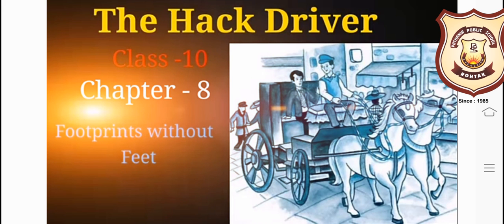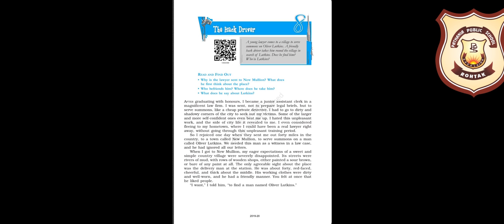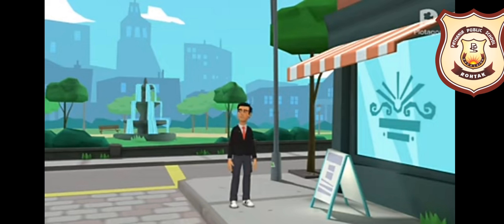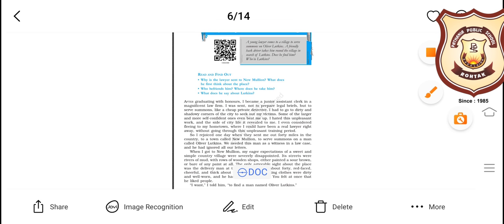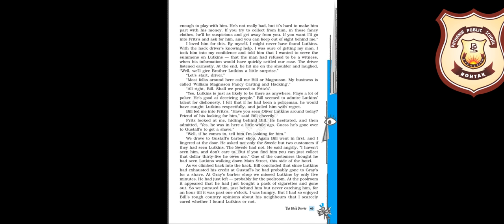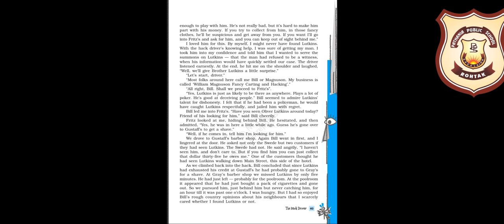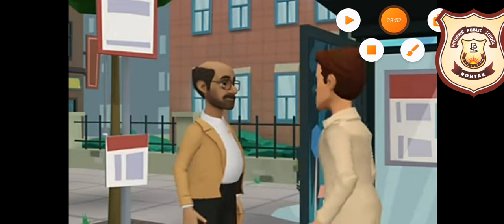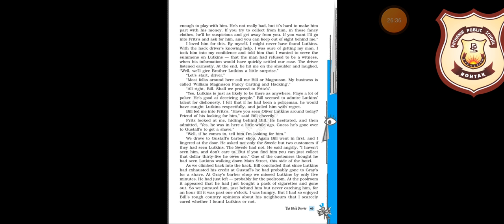Pathania Main Campus, Rohtak Class-10,English, Ch- 8 The Hack Driver (video-1)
This video consists of line to line explanation of the chapter, about the author and introduction to the story.

Ch-8 The Hack Driver

Introduction of the story:-

The author of the story was an American novelist Sinclair Lewis. This is an amusing tale about a young lawyer who is very innocent. He goes to a village to serve to summon to a person called Oliver Lutkins. At the railway station, he meets a person who introduced himself as Bill. Bill told that he knew everyone in the village and promises to search Lutkins for the lawyer. He takes the lawyer and visit lots of places and takes a lot of money from him. But after a long search, they could not find Lutkins. Next day, when the lawyer goes to the village with one of his
colleagues, he came to know that the hack driver was Lutkins. Everyone, except the lawyer, was laughing at him, and he felt ashamed of himself.

*Summary*
This is a story of a lawyer who after completing his graduation started working with a famous firm in the city. He was working as an assistant clerk there. He did not like the job of serving summons because sometimes he had to face harsh situations. One day, he had to give summons to Oliver Lutkins who was a key witness in some case. He lived in a small village New Mullion. He was happy to go to the village but the village looked very dull and lifeless. The narrator saw a hack driver on a platform that was cheerful. He inquired him about Lutkins and came to know he was a shrewd man and had taken loan from many people. The hack driver cunningly extracted from lawyer that he has come here to give court summon to Lutkin.

The lawyer decided to rent Bill’s hack and search for Lutkins. Bill manipulated the lawyer and made him visit different places in search of Lutkins. He always goes ahead and inquires about Lutkins. They went to Fritz’s shop to catch Lutkins where he plays poker. They have been told that he has gone to Gustaff barber for shaving.  Later at Gustaff’s place also they could not meet him and somebody told them they saw him in the pool room. They could not find him there and told he left the poolroom after buying cigarettes. In Afternoon Bill asked the lawyer to buy food from his wife as it would be less costly than a restaurant. They had their lunch at Wade’s hill which is a beautiful place.

By now the lawyer was fully convinced that Bill
is a generous and helpful person. He even started comparing city people and villagers. Later they went to Lutkins mother’s house but she was a horrible lady and she was close to attacking them with a hot iron rod. At last, the lawyer has to leave without serving to summon to Lutkins. He was badly scolded by his Chief the next day and was sent again to New Mullion with a colleague who knew Lutkins. On reaching station the lawyer happily acknowledged that Bill was such helpful people to him in searching Lutkins. At this point, he was told by his colleague that the hack driver was none other than Oliver Lutkins. The lawyer felt ashamed of himself.

Conclusion of The Hack Driver
The story teaches us that we should not trust anyone without knowing them otherwise people will make fool of us.

Notes by:- Mrs. LATA Kwatra